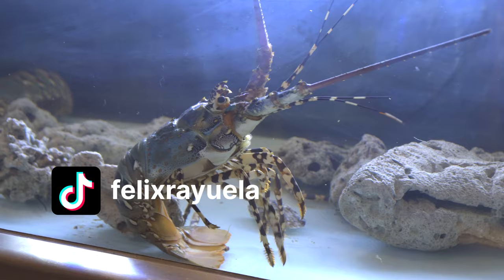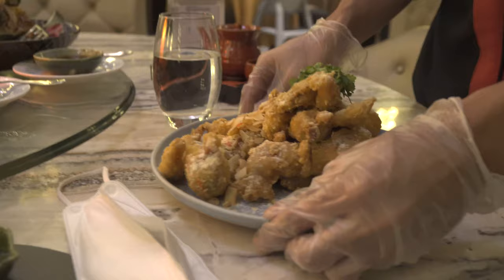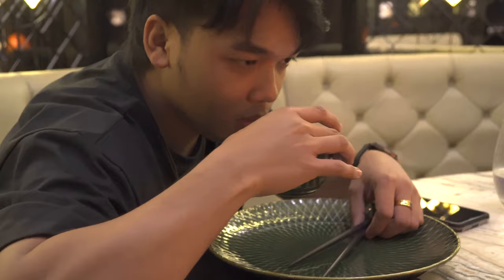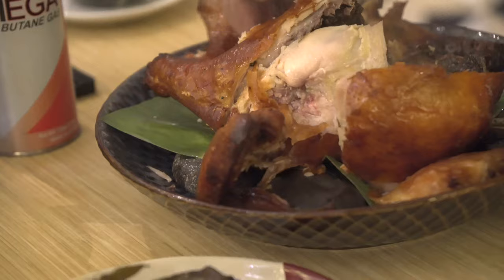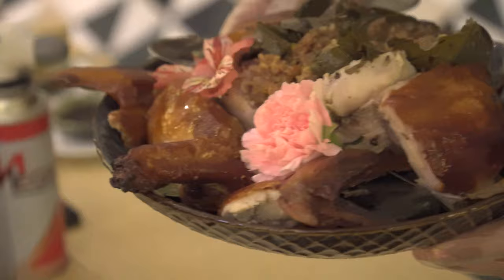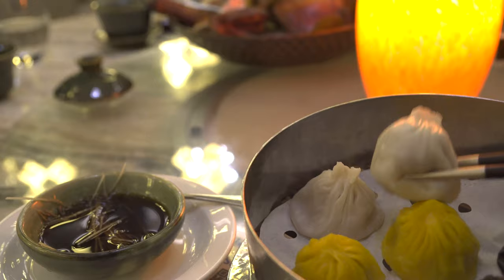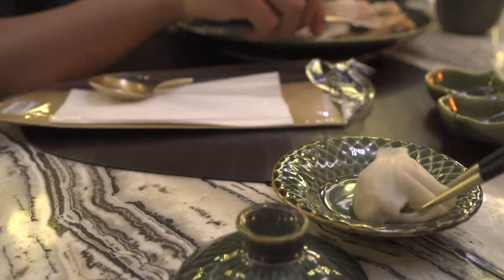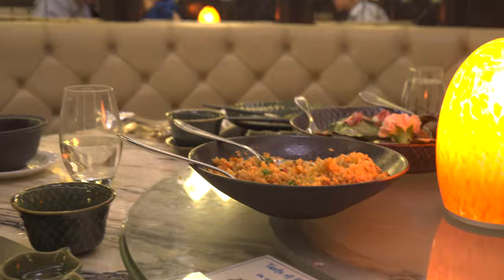Flaming Crispy Chicken Fit for Chinese Emperor! - Shanghainese Food in Manila | #1311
Back in Metro Manila at last, we're at the only Shanghainese fine dining restaurant in Manila, famous for a roast chicken that is flambéed to make the ultimate crispy chicken, the special signature dish once reserved for Chinese emperors! This flaming chicken dish, or known officially as The Emperor's Crispy Chicken Stuffed with Glutinous Rice and Pork, is one of the Shanghainese signature dishes on the menu of Hua Yuan Brasserie Chinoise, the Chinese fine dining restaurant inside the Hilton Manila in Pasay.

Reputed as Manila's only Chinese restaurant with an emphasis on Shanghainese cuisine, you can expect Hua Yuan to excel in traditional Shanghainese fare, such as xiao long bao, tea smoked duck, and fried pork buns but with a focus on the freshest ingredients with no extenders or MSG added and modern takes on Shanghainese food. Hua Yuan also serves a wide range of regional Chinese cuisines, particularly Cantonese and Sichuan. We ordered up quite a lot of food and we were treated to one of the more excellent meals in our foodie trips to Manila thus far...

00:00 - Subscribe for more food and travel videos
00:30 - Intro - Hua Yuan Brasserie Chinoise
02:22 - Warren's 1st Day Outside Ilocos Norte
04:10 - Double Dragon Blooming Tea
04:51 - Rice Cake and Dried Shrimp Amuse Bouche
06:20 - Intro to The Emperor's Flaming Crispy Chicken
07:06 - Flambée Show of The Emperor's Flaming Crispy Chicken
09:12 - Review of The Emperor's Flaming Crispy Chicken
13:03 - Assorted Xiao Long Bao
17:35 - Codfish and Century Egg Soup
18:50 - Fried Pork Buns
22:07 - Glutinous Rice with Pork (Emperor's Flaming Crispy Chicken)
23:55 - XO Fried Rice, Mapo Doufu, Mushroom & Kaylan with Garlic
26:21 - Salted Egg Soft Shell Crab
31:32 - Coconut Cream with Taro Balls and Peach Gum
35:00 - Bonus: Tea Smoked Duck & Dan Dan Noodles
40:14 - Final Thoughts - Hua Yuan Brasserie Chinoise